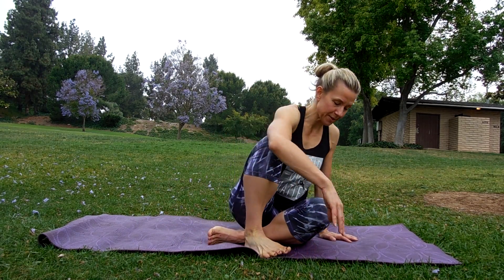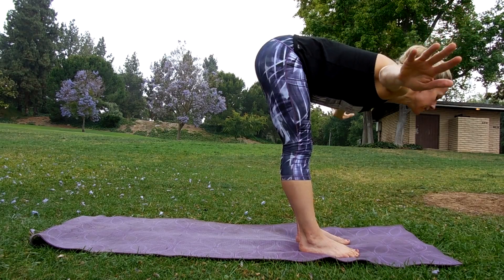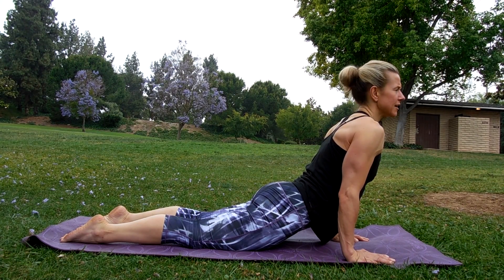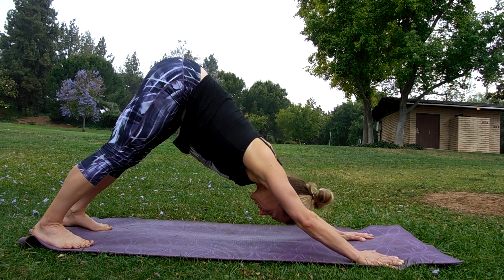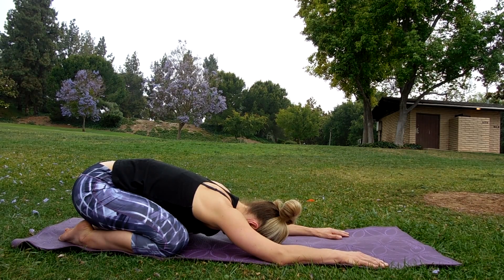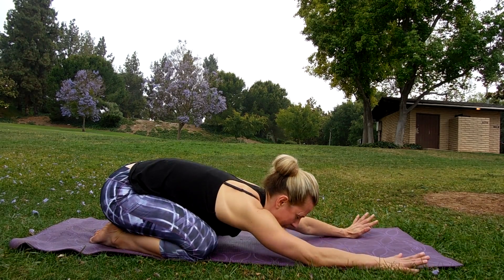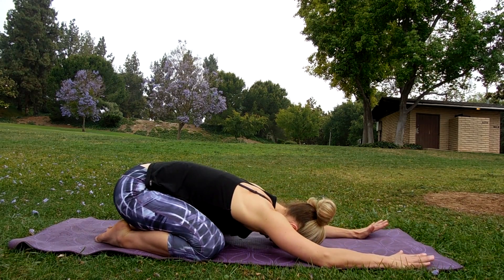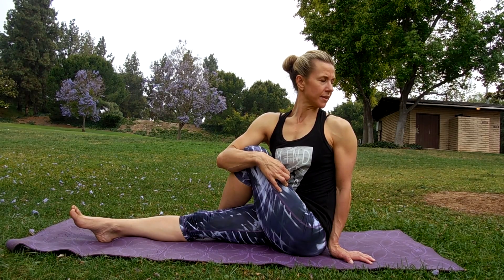Day 2: Tuesday Yoga Challenge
Sun Salutations and hip opening stretches day. You'll fall in love with how you feel after today's practice